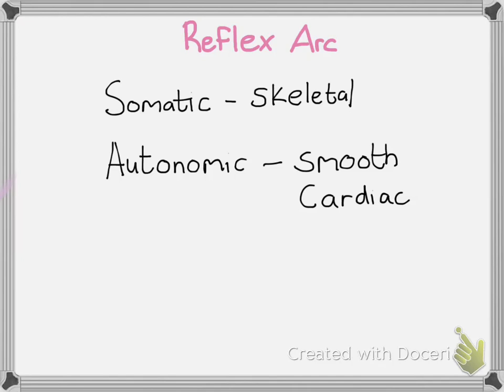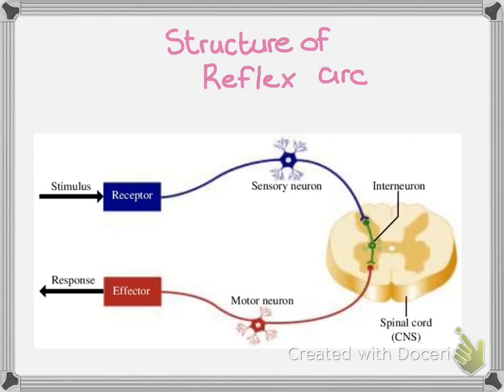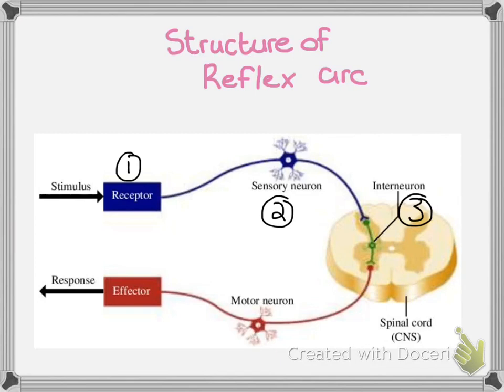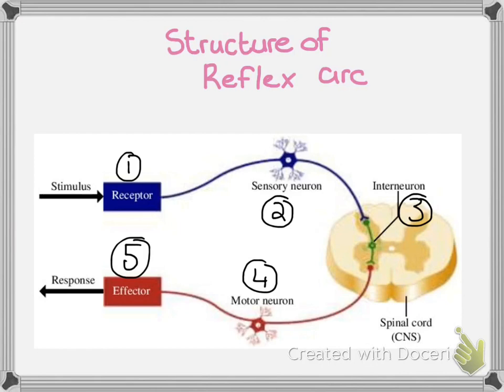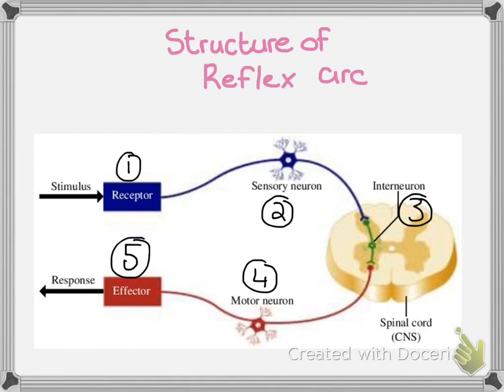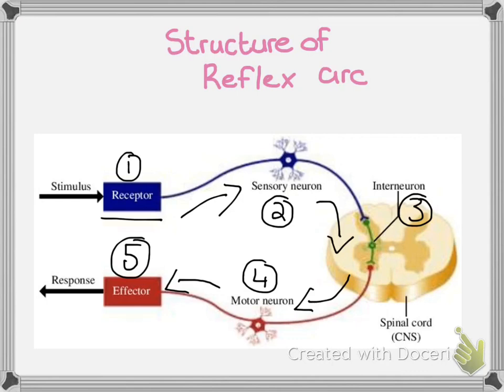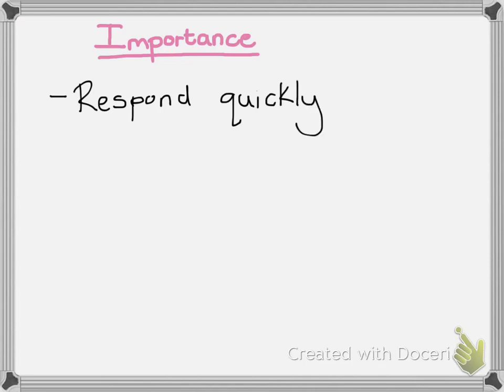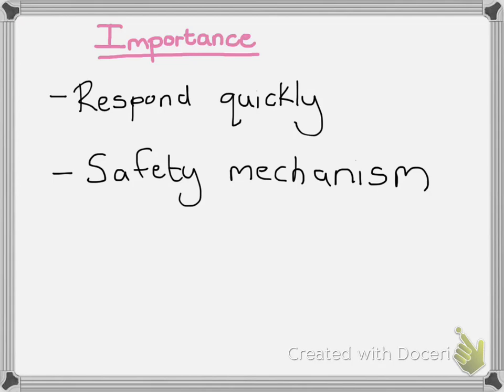A Reflex arc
A video made for matric students during lockdown to help with online learning. The video covers the structure of a reflex arc, how a reflex is interpreted and the response bought about.